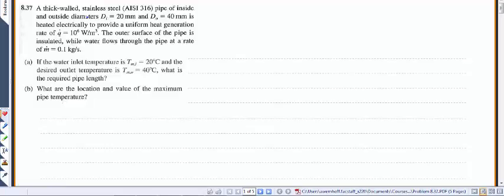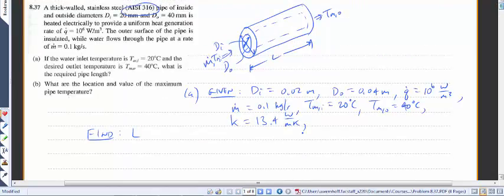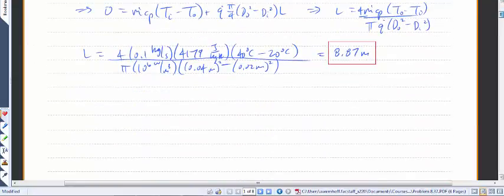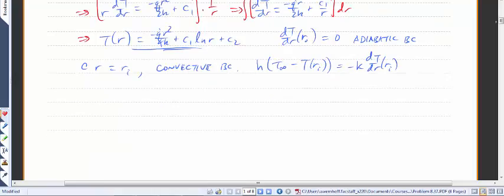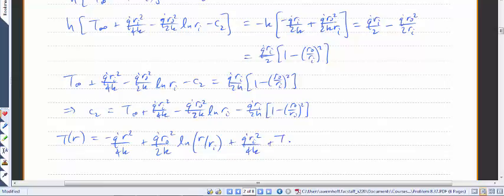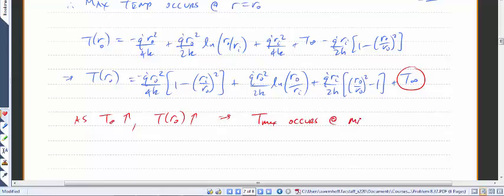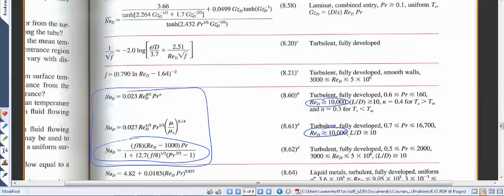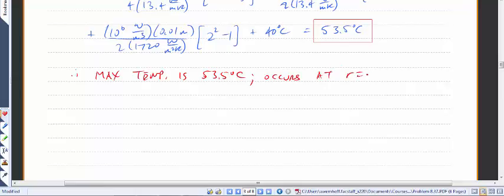Heat Transfer Problem 8.37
An example problem featuring flow in a pipe with fixed heat generation.